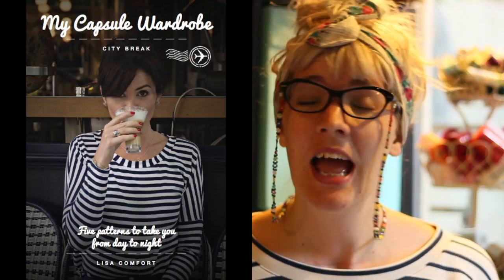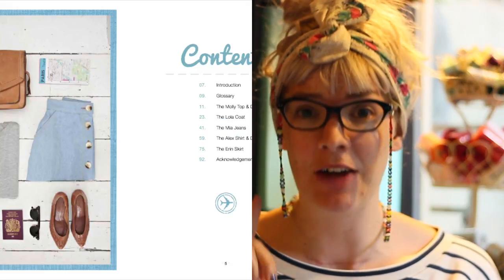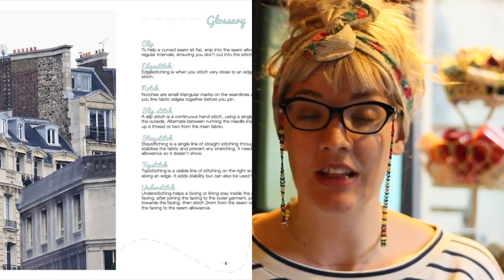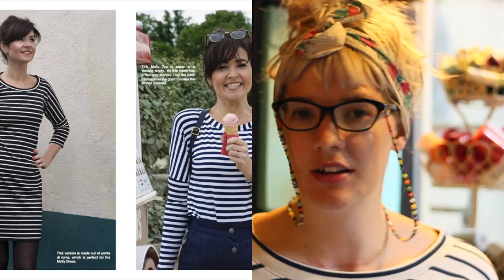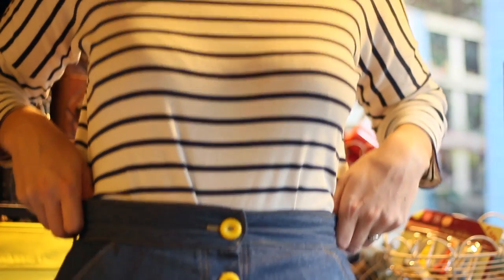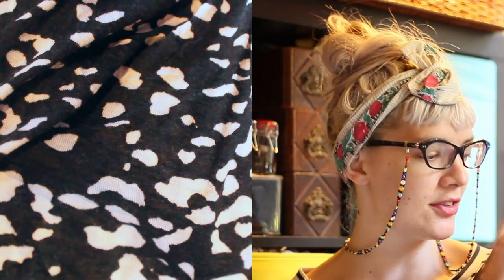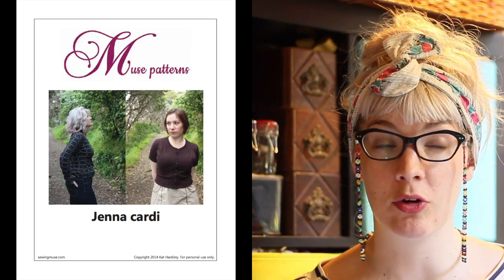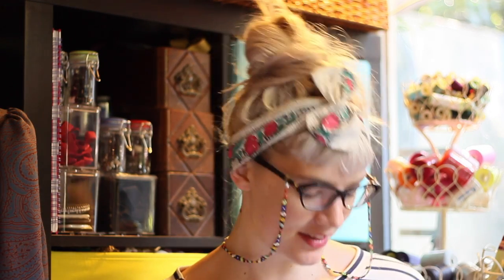My Fabric Haul plus Sewing Projects, Tips & Ideas September 2016 | Vlog 18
It's time for another fabric haul (yay!)

I come to you with one dodgy eye (which I explain in the vlog!!) and this time I'm using a clip microphone so it should be lovely and clear (which I totally forgot to mention in the vlog but that's why there is a little black clip on my top!!) and I'm a pretty excited bunny... because what isn't exciting about fabric and sewing plans!!! :)

Watching back I always notice I say the same words a lot and today it is 'lovely'!!!

So have a lovely day and enjoy the video.

"Come with me and we'll be in a world of pure imagination" (RIP Gene Wilder)

Sew much lovely love,
Gabby
Xox

I'm wearing...
Molly Top
and
Erin Skirt
From the NEW SEW OVER EBOOK!

Featured in this video (in order):

Blue cut out stretch fabric
Car Boot Sale buy

Emerald green triple Poly Crepe
from Rainbow Fabrics, Kilburn

Art Gallery 'Gramercy City Lights' Voile fabric

Simple Sew Trench Coat pattern

Red Polka Dot Lining
(Looks like it's sold out - sorry!)

Monochrome Leopard Print Jersey Knit